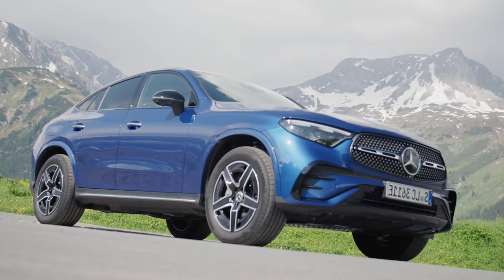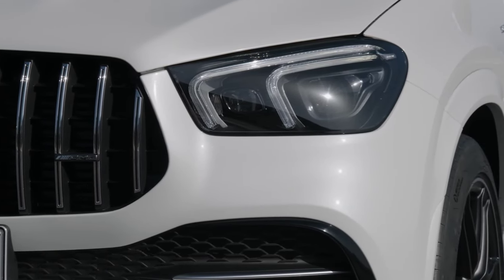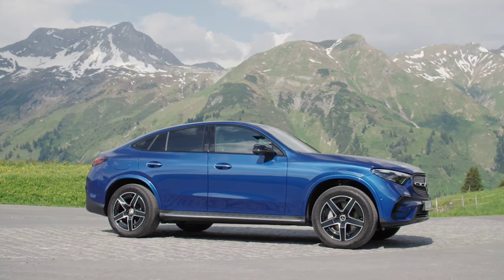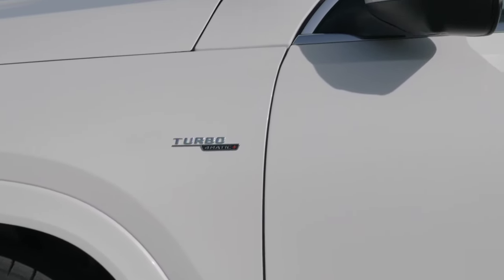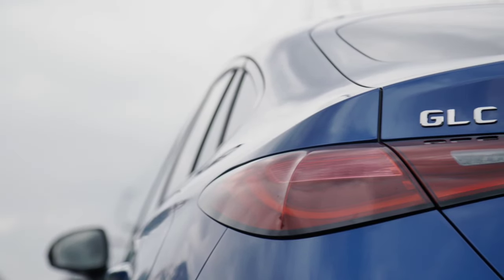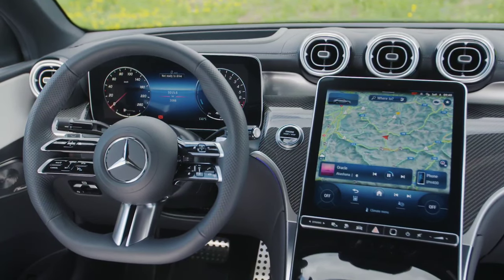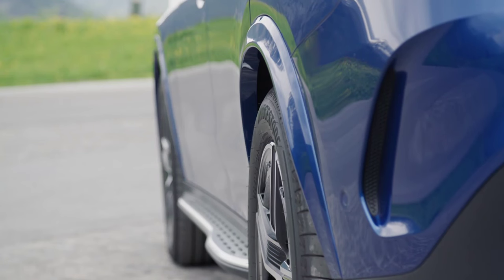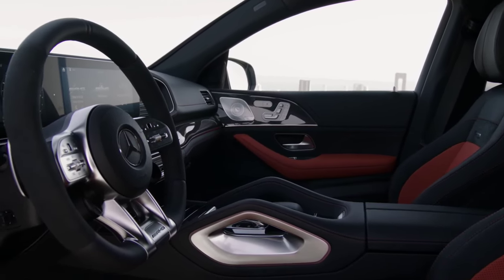2024 Mercedes GLC Coupe vs 2024 Mercedes GLE Coupe Facelift - Witch Mercedes Is The Best?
2024 Mercedes-Benz GLC vs. GLE

If you’re shopping for a mid-sized luxury SUV, Mercedes-Benz is likely to be your first stop. But there are two mid-sized SUV offerings from Mercedes-Benz, and it might not be immediately obvious which one is right for you. Both the GLC and the GLE are packed with all of the technology and luxury that you would expect from a Mercedes-Benz. The styling is sleek and athletic, and both are built with serious offroading capabilities, as comes from a long company history of building extremely capable off-roaders. To help with this decision, Mercedes-Benz of Akron has put together a side-by-side comparison to show the differences in the details of these two SUVs and help you pick the right one.

Performance & Technical Details.
This is where you’ll see the biggest difference between the two models, although maybe not at first glance. Both offer the same base engine, a 2.0-liter turbocharged inline-4 with a mild hybrid system producing 255 horsepower. The transmission is the same 9-speed automatic, but the GLC comes with standard rear-wheel drive, with optional all-wheel drive, while the GLE comes with all-wheel drive as standard. The smaller and lighter GLC will dash to 60mph in 6.2 seconds, compared to 7 seconds in the base GLE. However, the GLE has three optional engines, a 2.0-liter inline-4 with a plug-in hybrid drivetrain, a 3.0-liter inline-6 turbo, (added a comma here, noting it because it’s impossible to see) and a 4.0-liter V8 biturbo. These bring 0-60 times down to 5.8 seconds, 5.3 seconds, (another comma) and 4.3 seconds respectively. All-wheel-drive is standard with these engines/trims as well. The difference in performance isn’t too great with the base engine, but if you’re thinking about adding some more power, the GLE is the way to go.

Utility & Space.
Both of these SUVs are built to handle a wide range of situations, but each has some specific areas where they offer advantages. The GLC is smaller than the GLE, more than 8 inches shorter. But passenger space isn’t so different. That extra space in the GLE is almost all behind the second row of seats. This is why you see such a difference in cargo capacity, not to mention the GLE’s optional third-row seats. Without sacrificing passenger space, the GLC will fit into tighter parking spaces and maneuver around the city and parking garages easier. The GLE, on the other hand, will handle a lot more cargo. Not just in the rear cargo area, but the GLE also has a noticeably higher towing capacity, which opens up a lot of options for what you can bring with you wherever you need to go.

Comfort & Interior Design Specifications.
The interiors of the two SUVs might look different, but both are built with the same mix of traditional luxury and advanced technology that has stood as a Mercedes-Benz hallmark for decades. The passenger compartments are similar in size, and both come with a lot of the same standard equipment. This includes heated power front seats with driver-seat memory, dual-zone climate control, remote start, and the Mercedes-Benz MBUX infotainment system. Both have optional heads-up displays and Burmester® premium audio systems as well. As similar as these SUVs are, there are some key differences that might make one model or trim better for your needs. The friendly and knowledgeable team here at Mercedes-Benz of Akron is here to help you pick exactly the right luxury SUV, visit us today and see how we can help.

Price
2024 GLC VS 2024 GLE
$47,450 MSRP $62,650